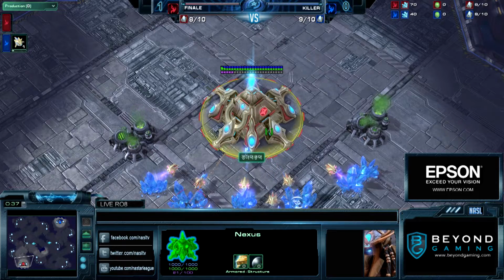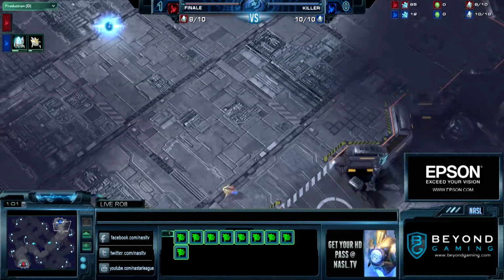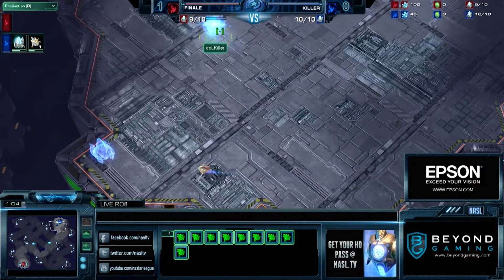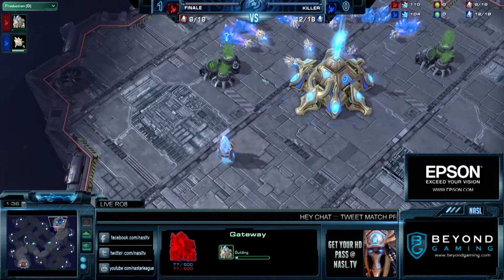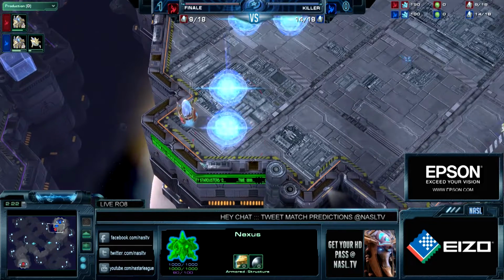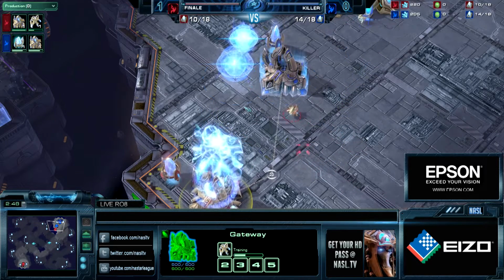NASL Season 3 - Open Tournament Ro8 - Killer vs Finale - Game 2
NASL Season 3 - Killer vs Finale
Open Tournament - Round of 8
Game 2

Casters:
Frodan and Gretorp
(The FroTorp)